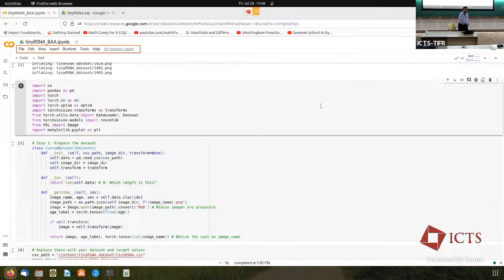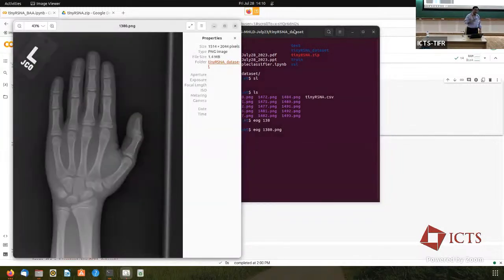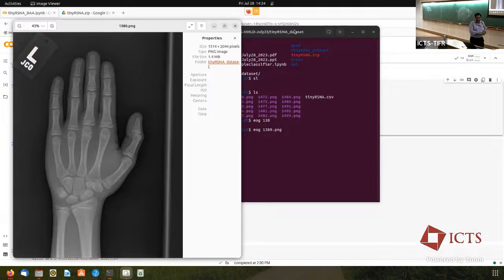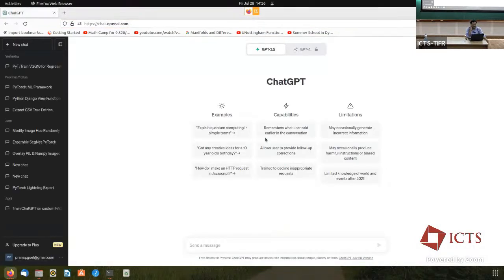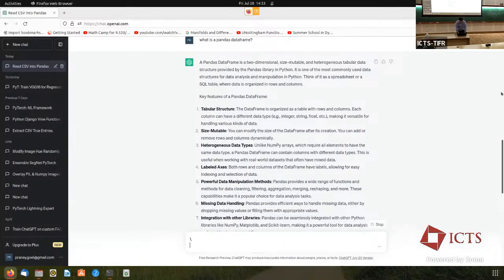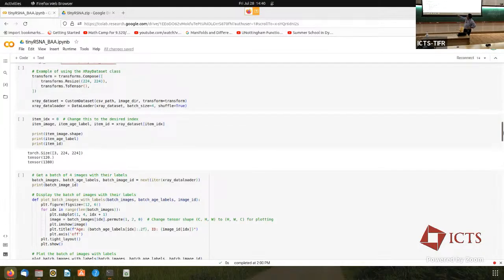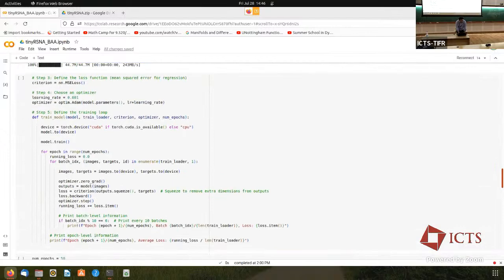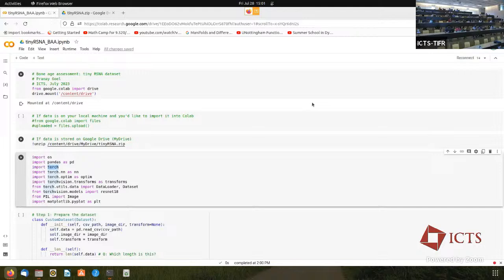Tutorial Based on Bone Age Detection From Hand X-Rays Using Deep Learning by Pranay Goel